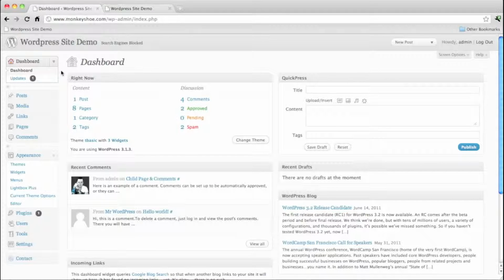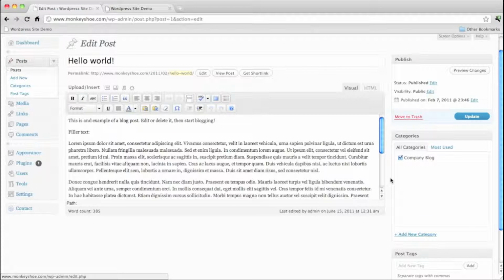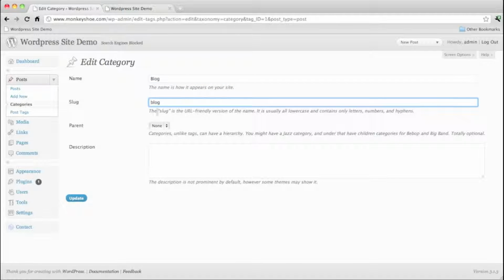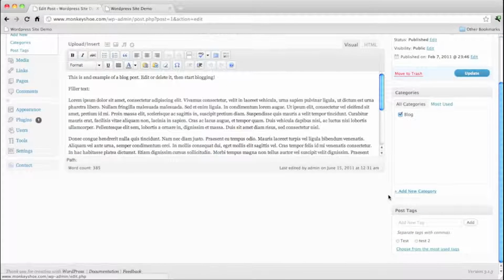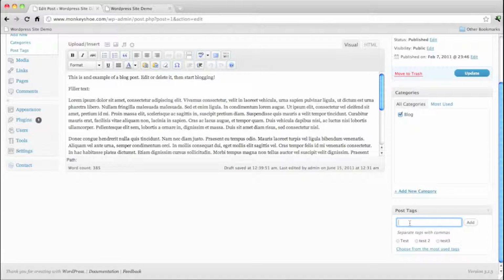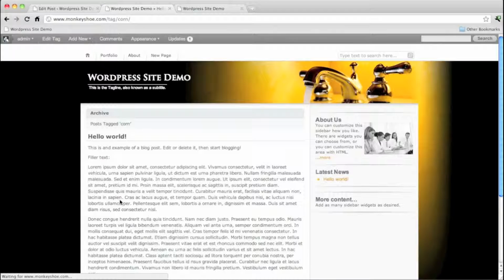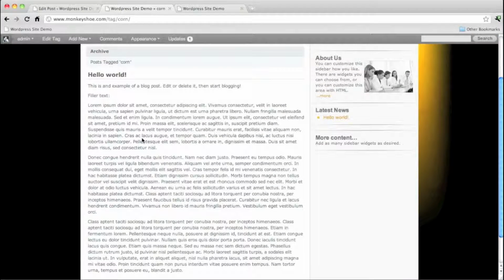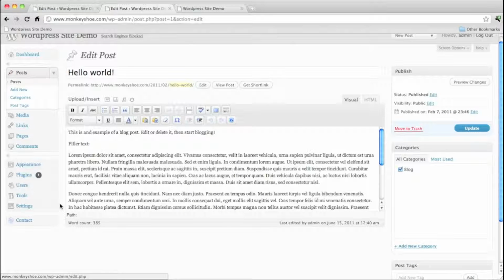Editing Posts and Categories